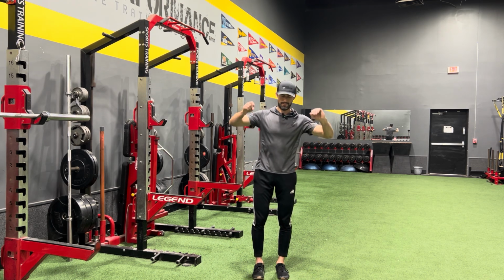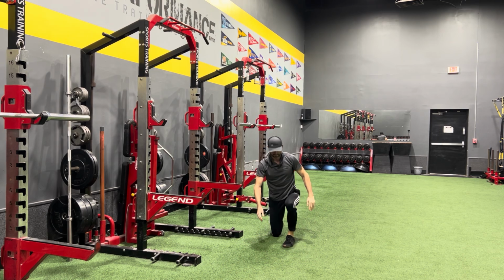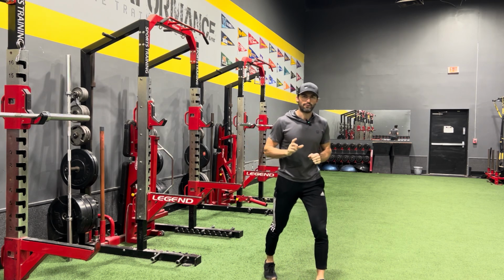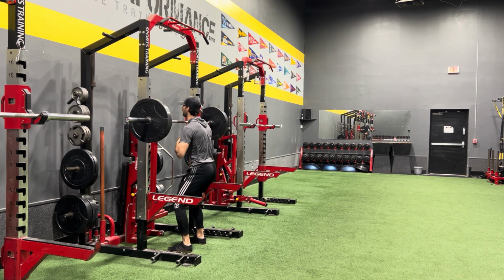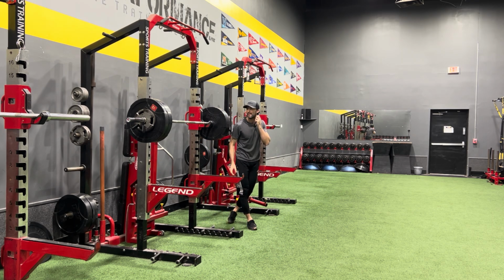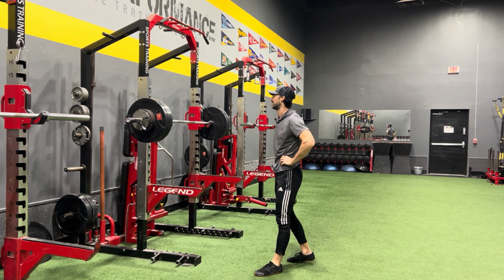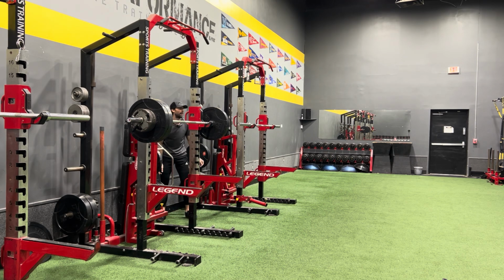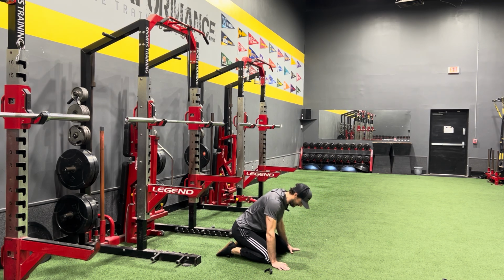Front and back squats | FIT FC Daily Workout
🏋️‍♂️ Get ready to transform your body as nothing is left out in this training program. Our goal is for our training to be as complete and well rounded as possible. Every physical skill, energy system, movement pattern and muscle group will be targeted. Whether you're a beginner, fitness enthusiast or high level athlete this program is for you. For the individual who wants to be healthy and fit this will check all the boxes. For the competitive athlete this is your foundation/base which you can build off of.

To be as fit as possible while obtaining goals/sport improvements we are looking at hitting the following standards:
1. Prepare the body
2. 10 physical skills
3. Gain the ability to perform every and any task well
4. Incorporating all three metabolic pathways
5. Balancing the three modalities
6. Balancing functional movement patterns
7. Utilizing sports
8. Filling in the gaps by isolating the muscles
9. Specific physical preparedness
10. Recovery

👊 **Pre Workout Nutrition:**
- Have electrolytes in your system (Himalayan salt is a good option)
- Be well hydrated (remember daily goal is minimum 67% in ounces of water compared to body weight)

🔥 **Workout Overview:**
- Verse of the week: Each week we will have a new Bible verse to focus on

- Warm-up: We focus on six main parts in preparation for each workout. Our first objective is to control your breath with box breathing. The second part of warm up is to activate your muscles by contracting and relaxing them together and separately. The third is to increase range of motion by taking your joints/muscles through rotations and dynamic movements. The fourth is to prep the body for anything by going through the 7 functional movement patterns. The fifth is to increase core body temperature and prime the body through speed, agility and power movements. Finally we go through progressions, skills and practice the movements in the upcoming workout

- GPP (General Physical Preparedness): When programming each day we look at keeping the training stimulus broad and constantly varied while balancing the following: 10 physical skills, 3 energy systems, 3 modalities and 7 functional movement patterns while encouraging athletes to try new sports with the goal of being able to perform all tasks well.

- Accessory: In addition to our workout of the day we incorporate accessory movements with the purpose of isolating particular muscles with the goal of filling in any gaps an athlete might have due to previous habits or overcompensation.

- SPP: Everyone has different goals in mind. So at some point of each session athletes have the opportunity to train/practice a particular task or skill they are trying to improve.

- Cool Down: Cool downs begin with some form of active recovery to gradually bring the heart rate down. We next look to break up tension in the muscles, tendons ligaments and joints through static stretching and/or self myofacial release. We provide a full range of static stretches to ensure athletes are staying mobile and never becoming too tight in any particular area.

🎵 **Music:** Your choice I’ll most likely have Christian hip hop or EDM in the background

👊 **Equipment Needed:**
*Don’t worry if you do not have some or no equipment. I’ll explain what your options are after the warm up.

- Burn calories and fat
- Build lean muscle
- Increase athleticism
- Functional movement patterns improved
- Increase 10 physical skills:
- Improved utilization of energy systems:

💪 **Challenge Yourself!**
We’ll help you modify each movement based on your fitness level. Push yourself, but listen to your body. Consistency is key, so keep coming back each day. Always remember form, consistency then intensity. Your best results will come with good form, training consistency and with high intensity.

We work off the following schedule: Train Monday - Wednesday, rest Thursday, train Friday and Saturday, rest Sunday.